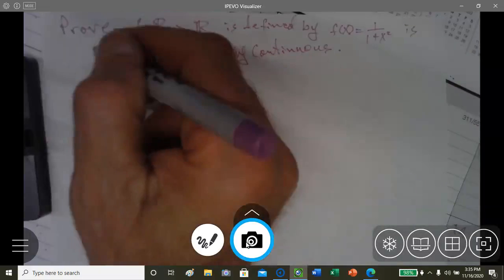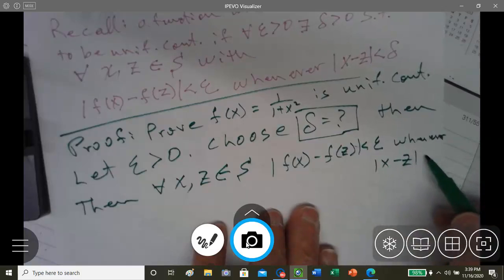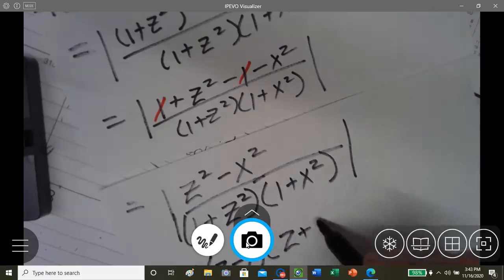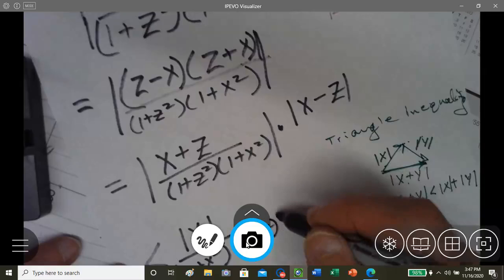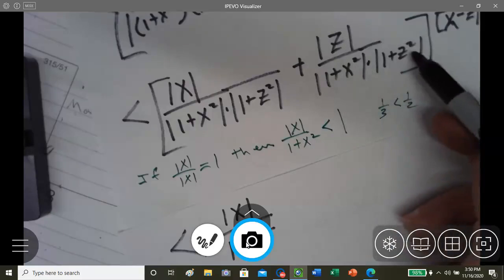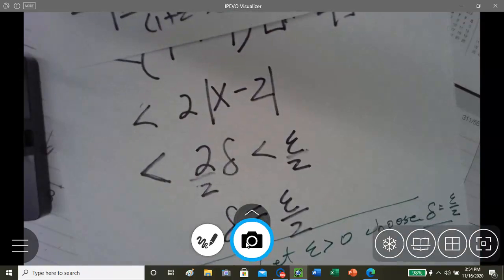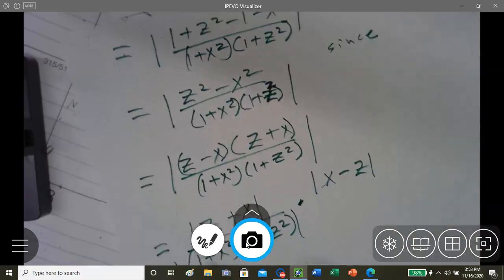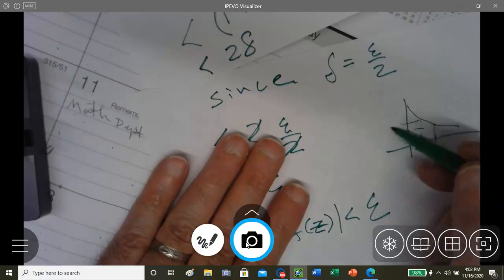3.5 Video #4 Prove 1/(1+x^2) is Unif. Cont